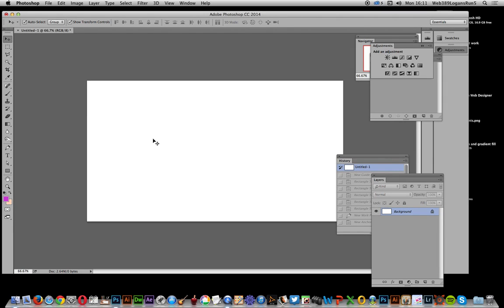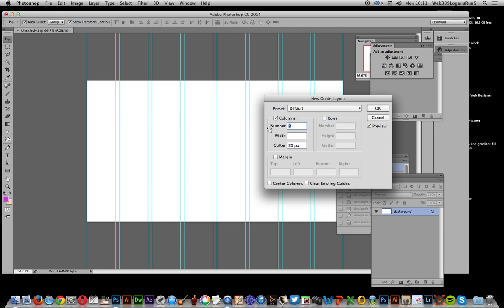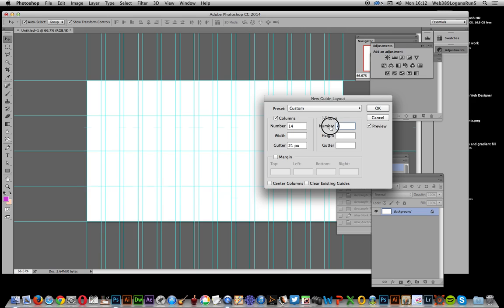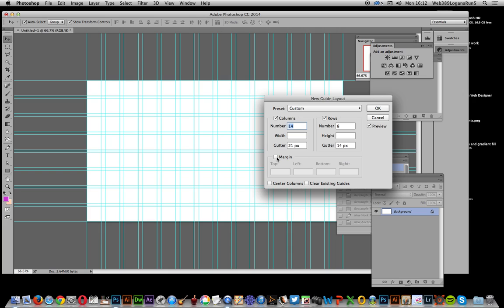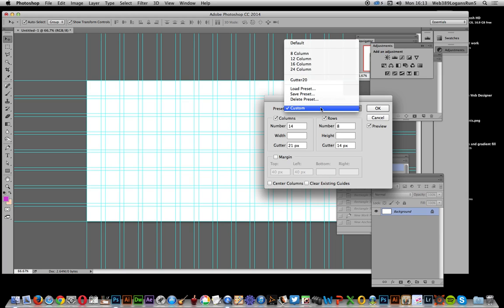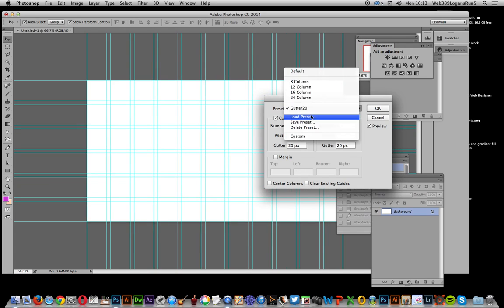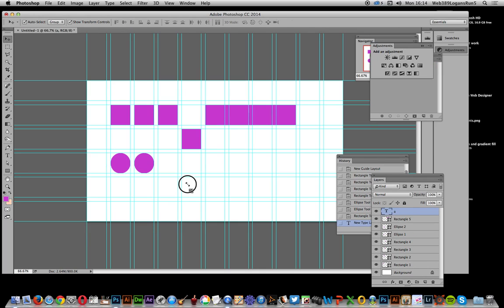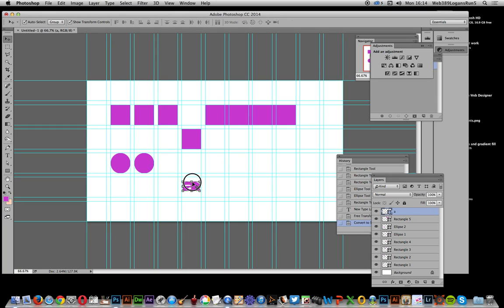Photoshop CC -- New guide layout tutorial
Tutorial on the Photoshop new guide layouts. You can create new guide layouts very quickly using the new guide layout via the view menu in Photoshop 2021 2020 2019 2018 etc